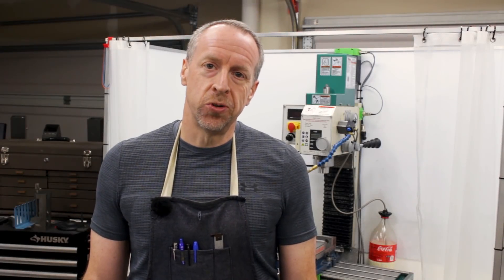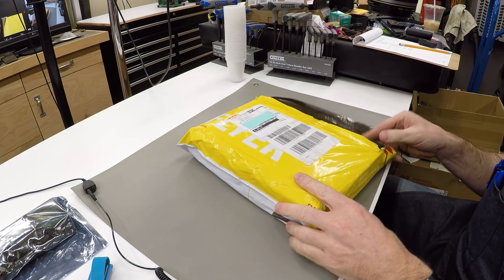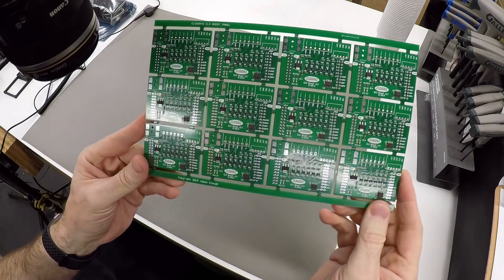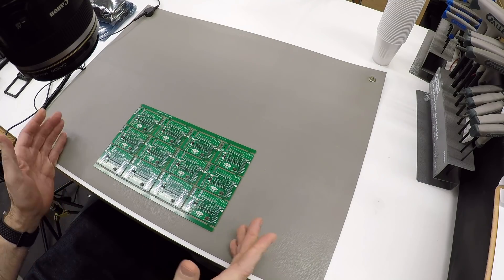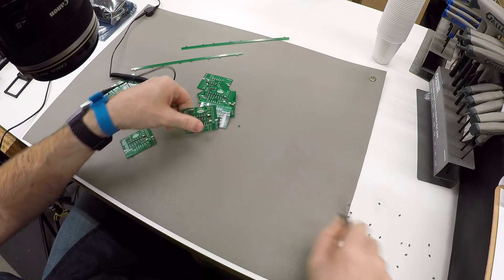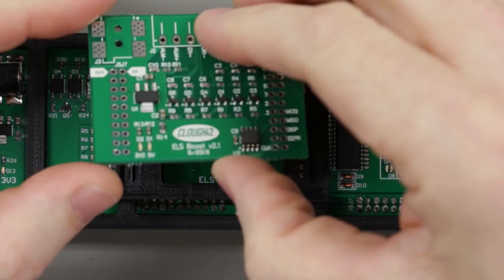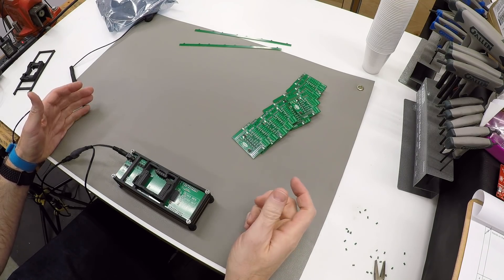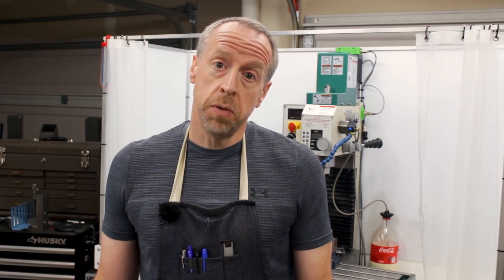Panelizing PCBs Part 2: Depaneling and Testing [Reupload]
The panels we made last time are back from the fab.  Let's take a look at how they turned out, depanel them and do some testing.

Heavy Duty Foot Switch (Amazon*)